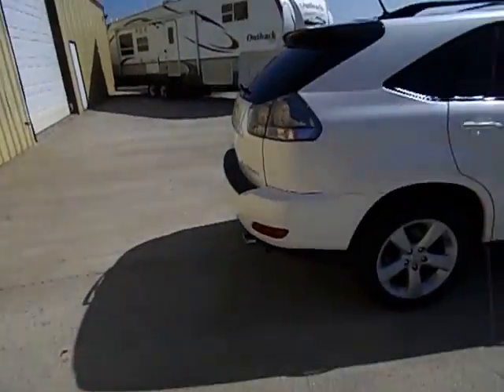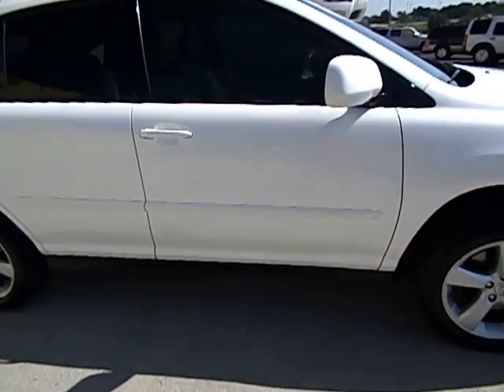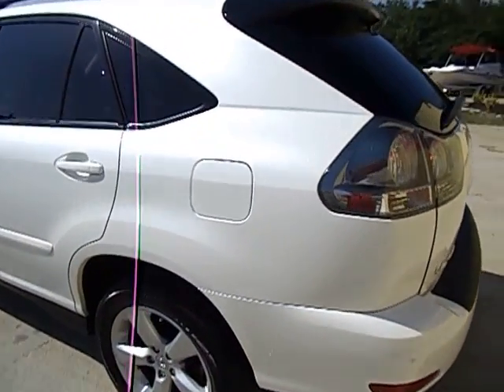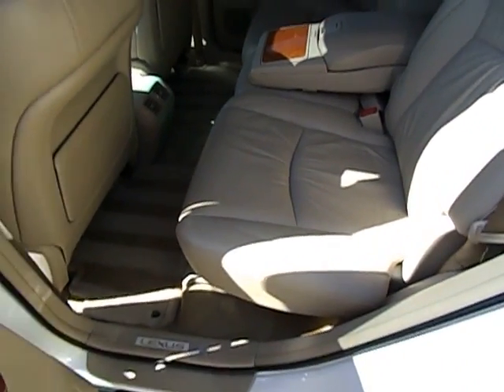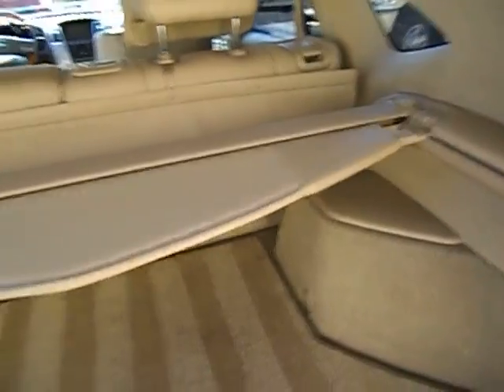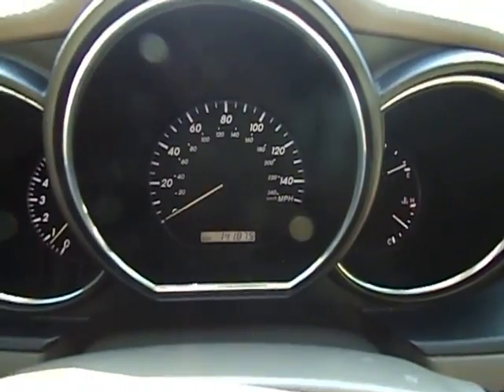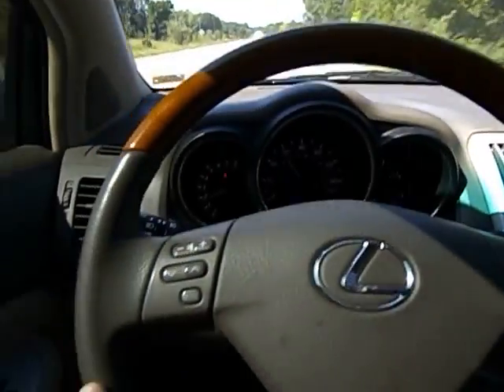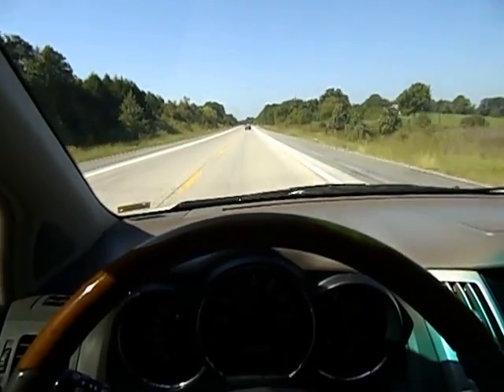2004 LEXUS RX 330 MIDWAY POWERSPORTS